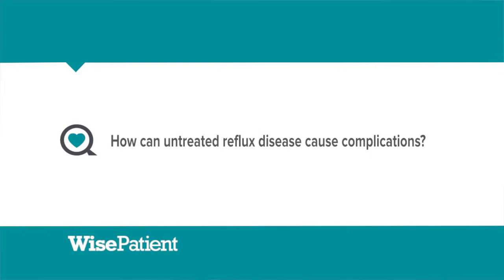Dr. Sharmila Anandasabapathy on Complications of Untreated Reflux Disease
Dr. Anandasabapathy's clinical interests are in gastroesophageal reflux disease, Barrett's esophagus, and gastrointestinal cancers. She is also interested in endoscopic imaging, including endoscopic ultrasound and confocal microendoscopy. Her research interests focus on the early diagnosis and treatment of Barrett's esophagus and esophageal cancer, including endoscopic mucosal resection and ablative technologies. She has several active research protocols looking at the early detection of gastrointestinal cancers.